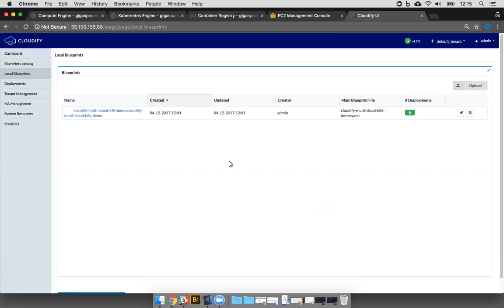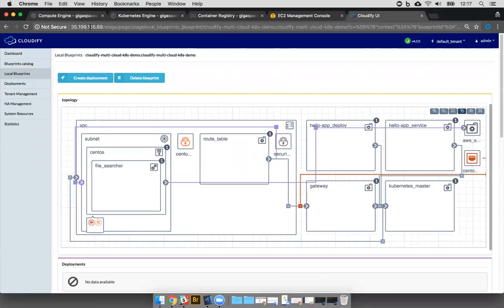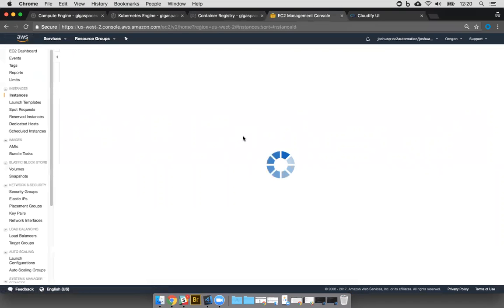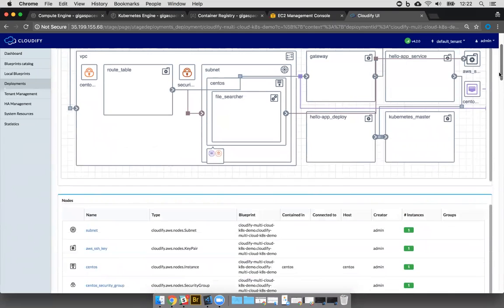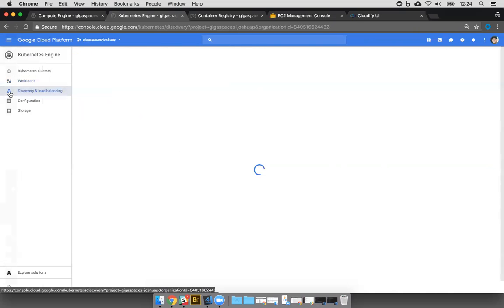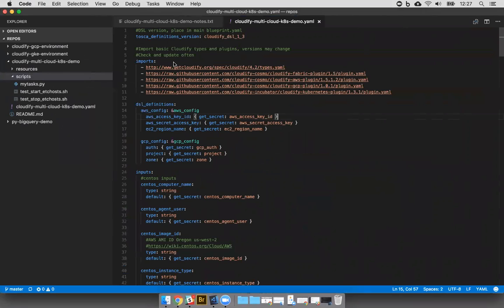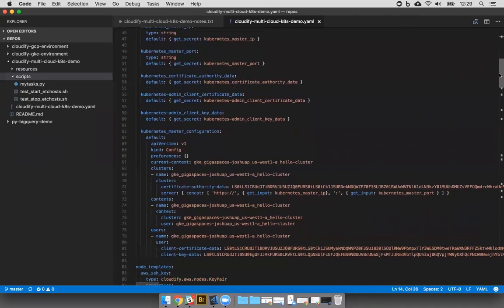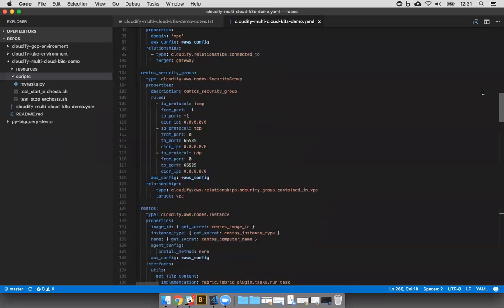Google Multi Cloud Kubernetes Demo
Use YAML and Python based orchestration to manage Kubernetes workloads on GCP, AWS and Openstack.